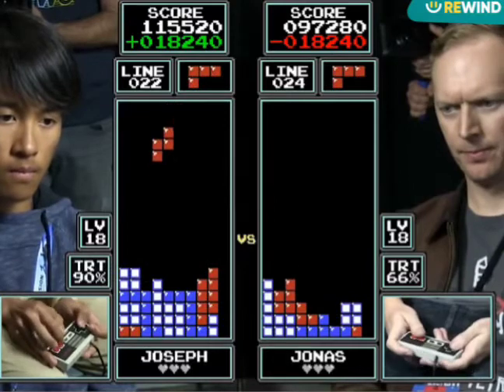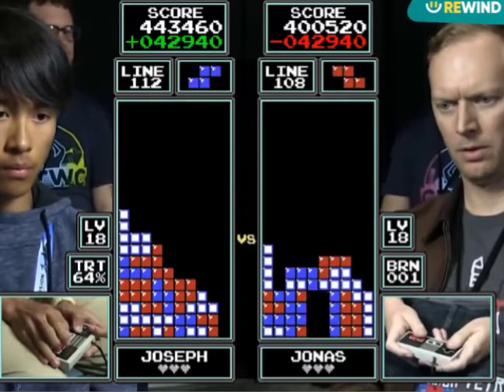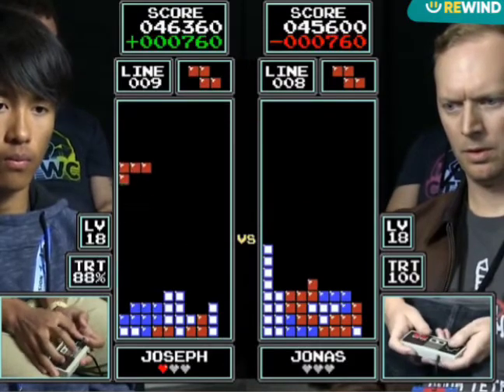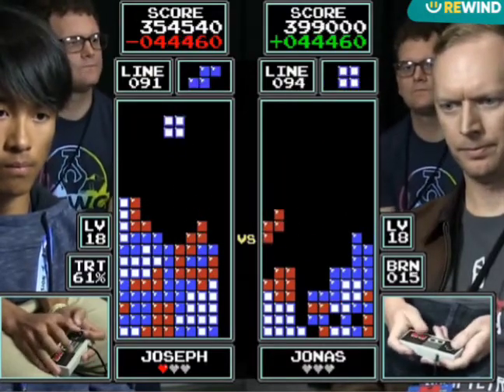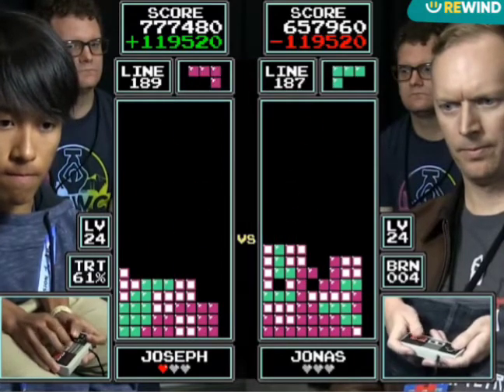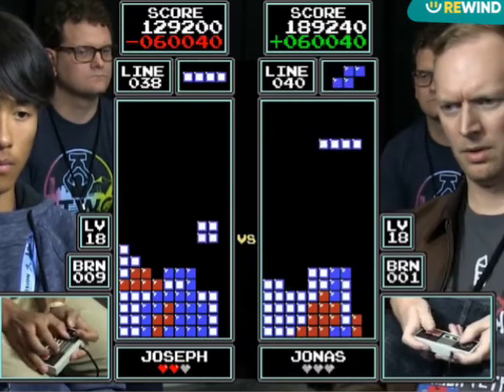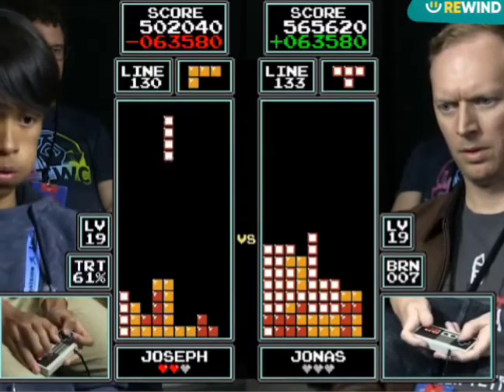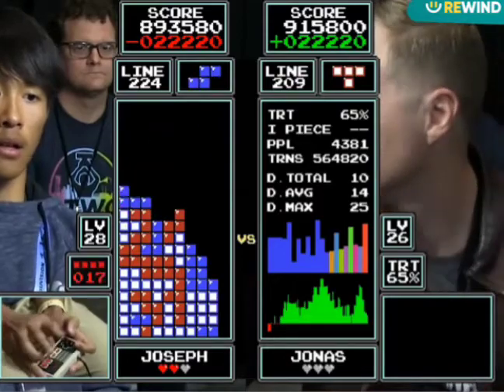Turnamen tetris terseru, menegangkan